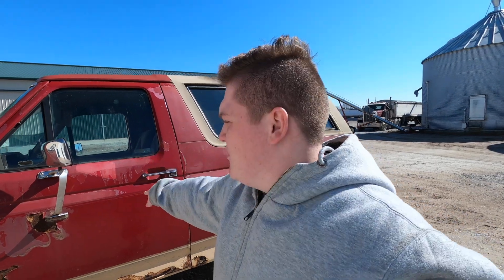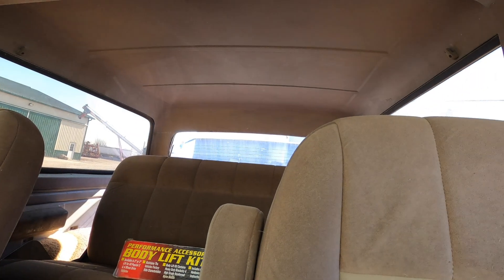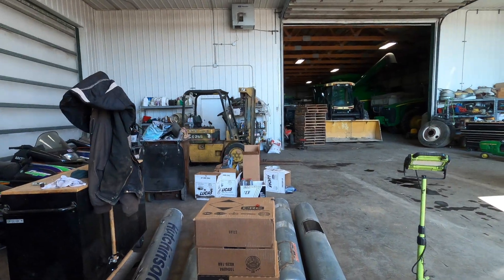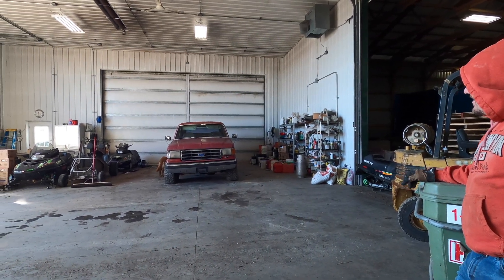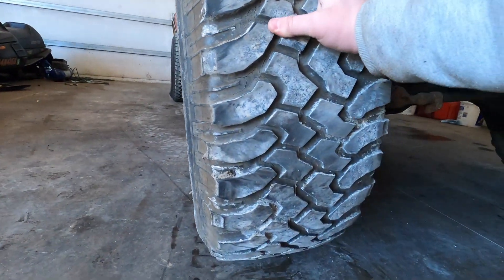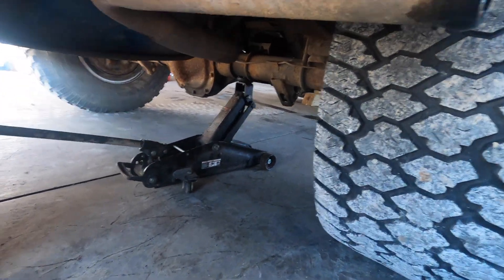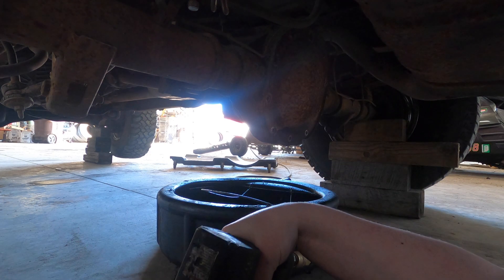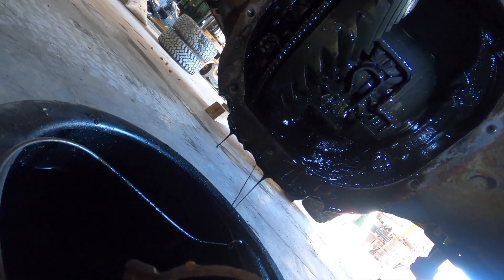Time To Tear It Apart!!!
We got the bronco in the shop and are beginning the long process of fixing mechanical stuff and eventually doing cosmetic stuff!  This 8.8 rear end has a lot of slop in it so we decided to take it apart and figure out what's going on...and we've never done anything like this before on a small truck...semis yes little trucks no...